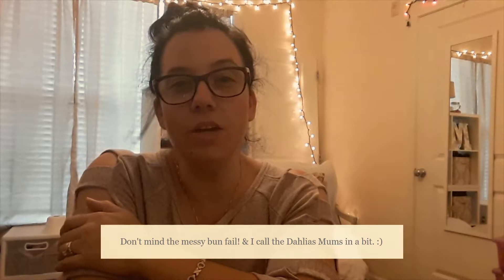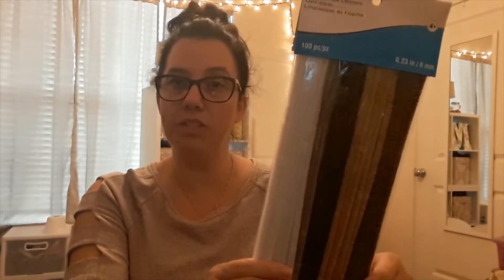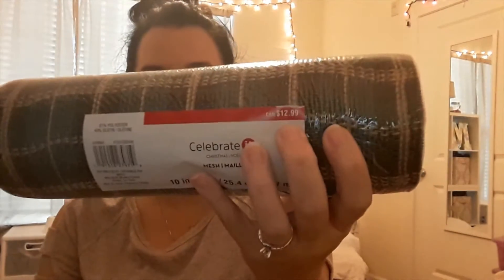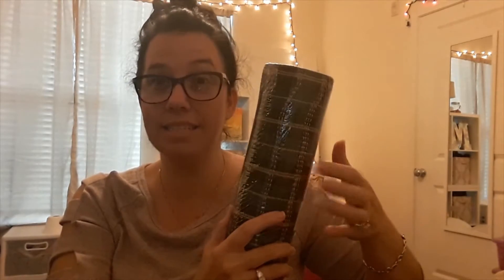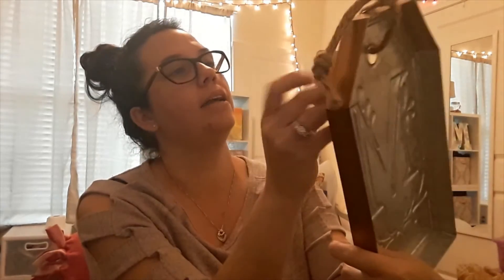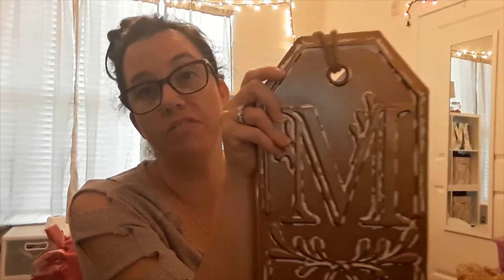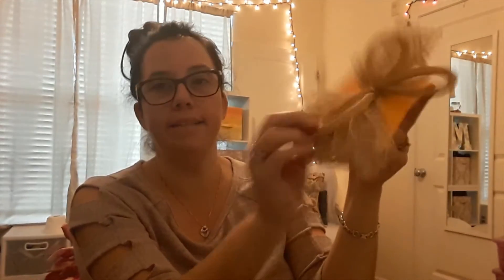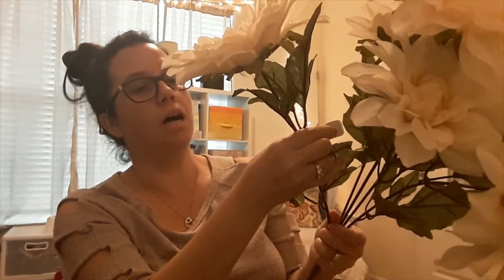Planning an Emerald Tartan & Cream Themed Wreath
Come along with me as I Plan this Emerald Tartan & Cream Thank you Wreath.